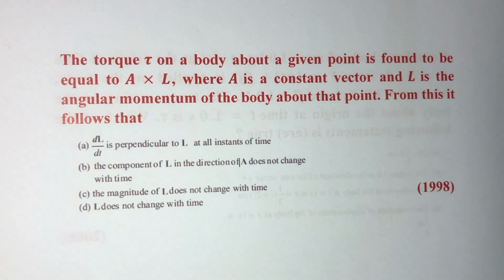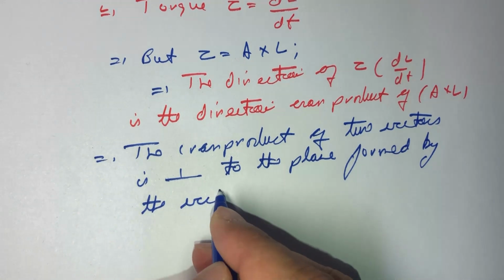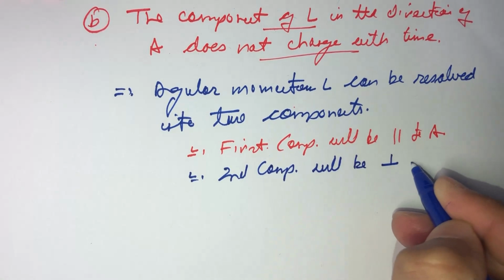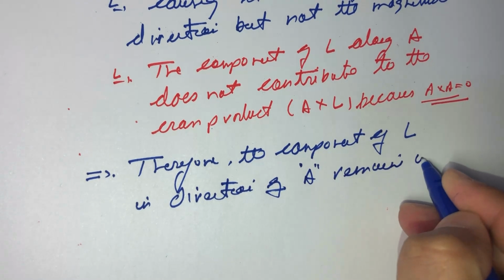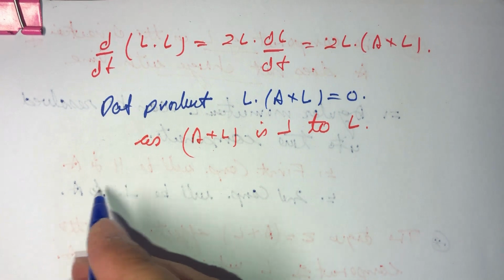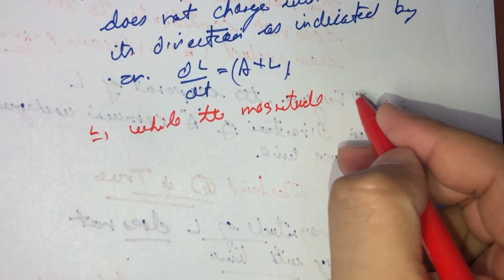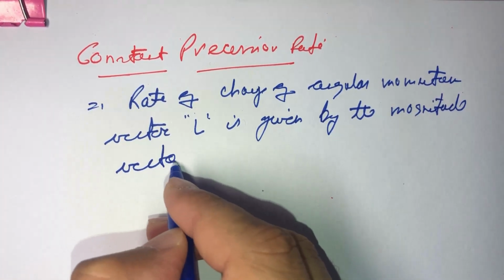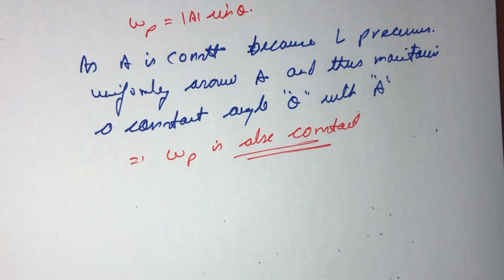IIT JEE Mains and Advanced PYQ: Rotation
The torque 𝝉 on a body about a given point is found to be equal to 𝑨 × 𝑳, where 𝑨 is a constant vector and 𝑳 is the angular momentum of the body about that point. From this it follows that

(1998)